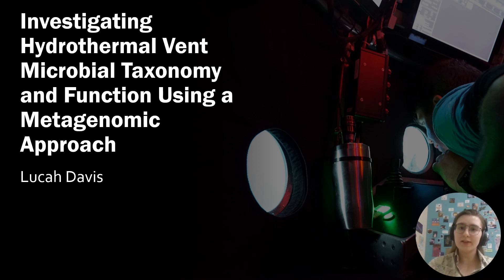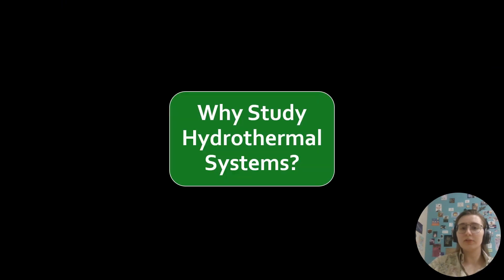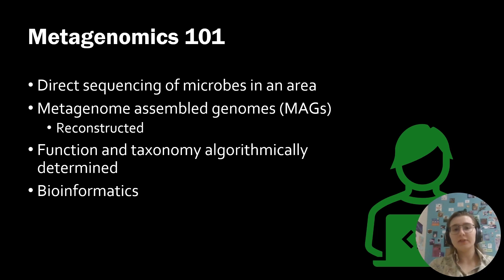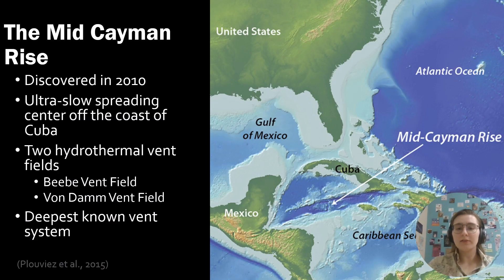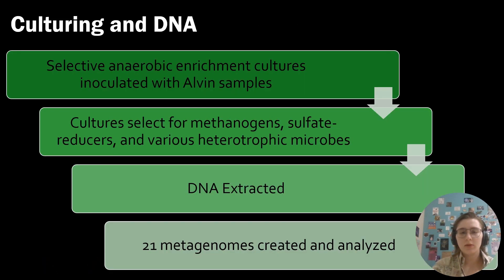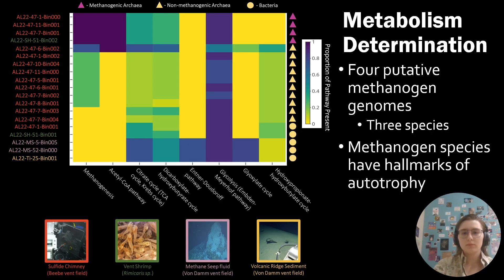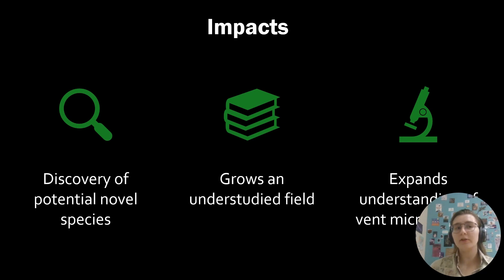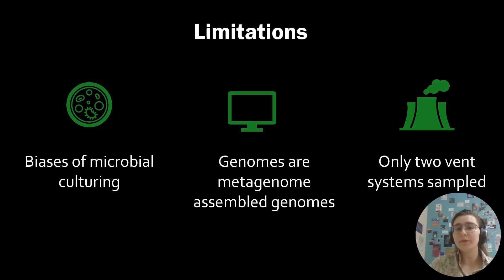Investigating Hydrothermal Vent Microbial Taxonomy and Function Using a Metagenomic Approach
By Lucah Davis
[Oceanography | CNCS | Research | UG] #105